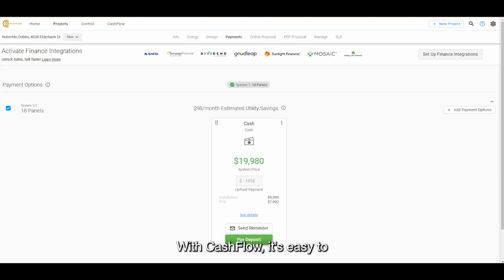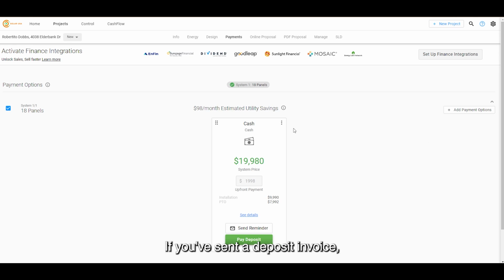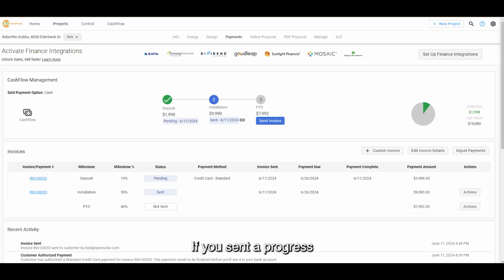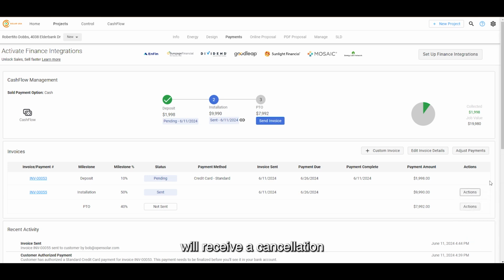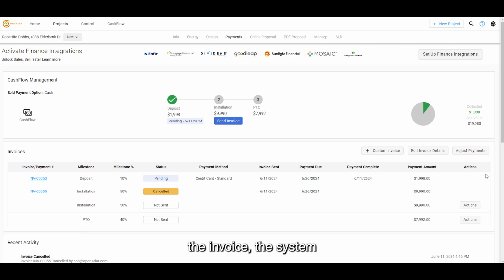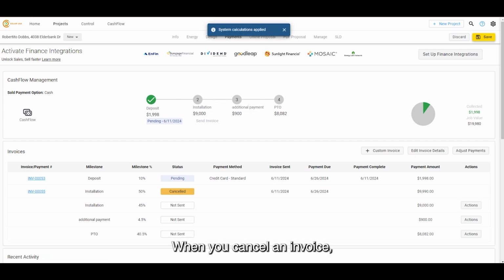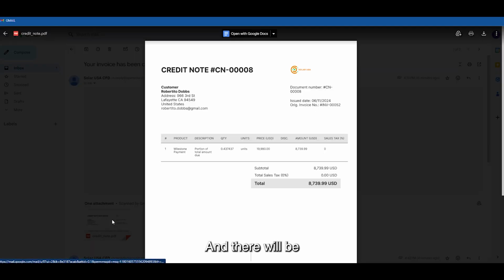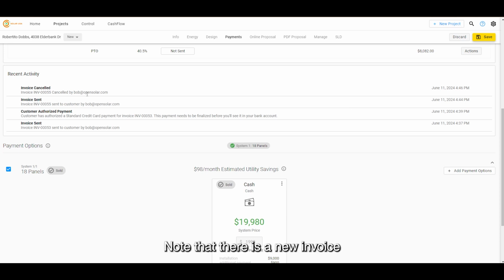Invoice actions: Cancel Invoice